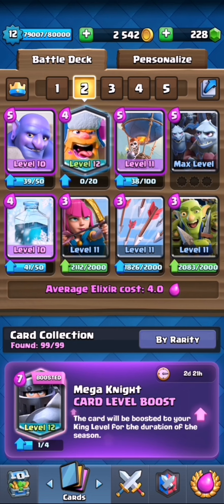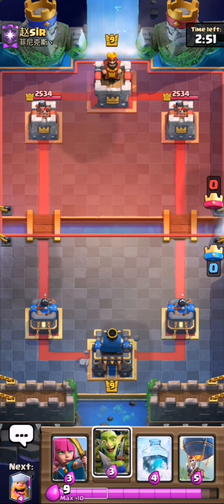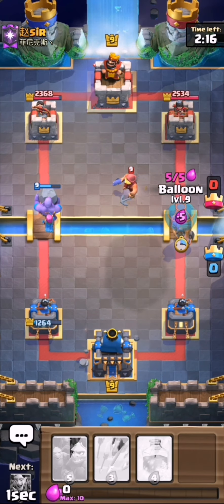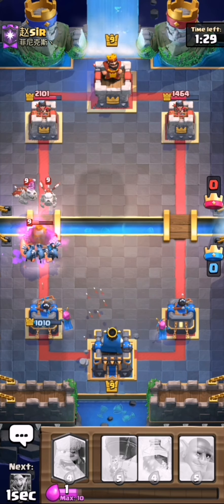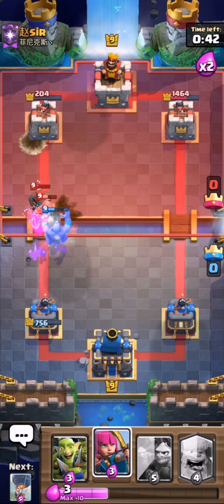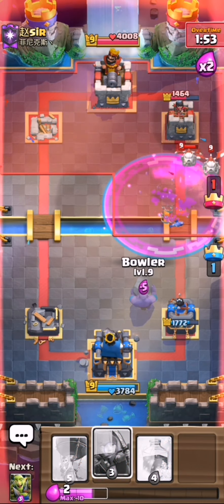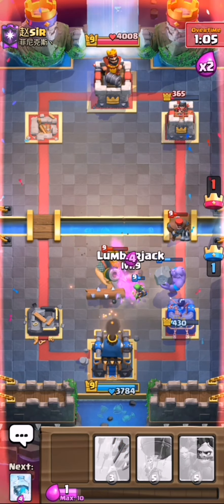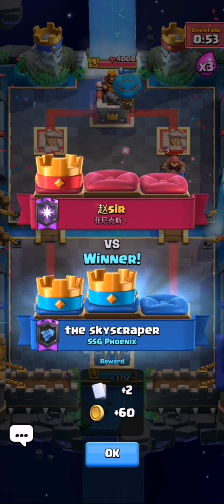BARELY WINNING WITH SUBS DECK! clash royale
Yo guys, today I am doing the using a subscribers deck for the series. It was a very close matchup against 3.1 RG cycle